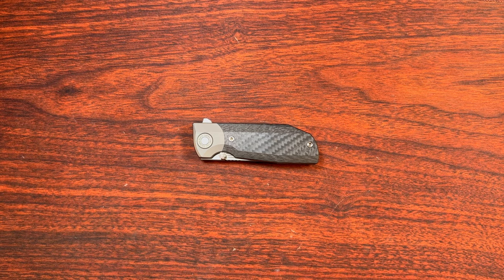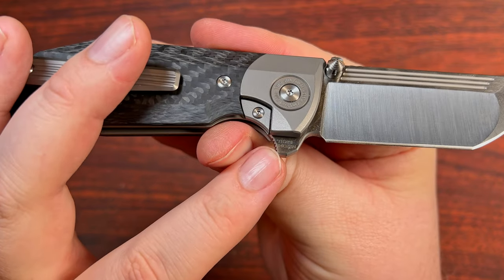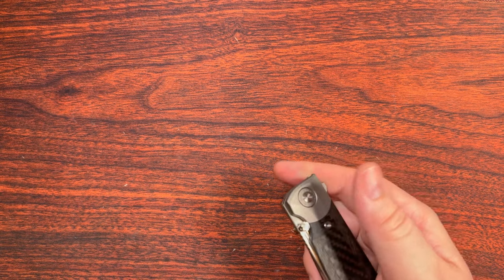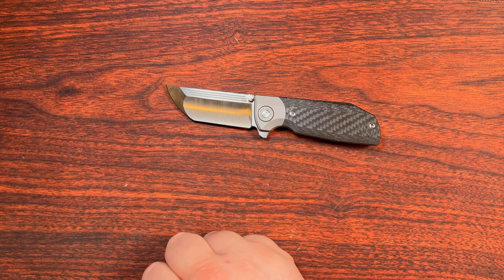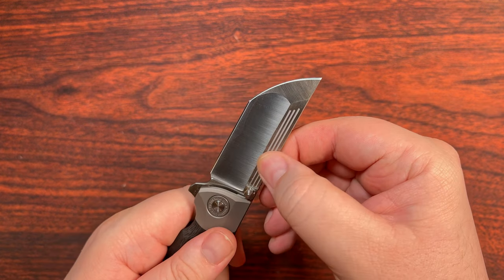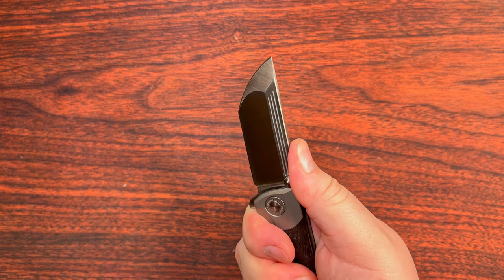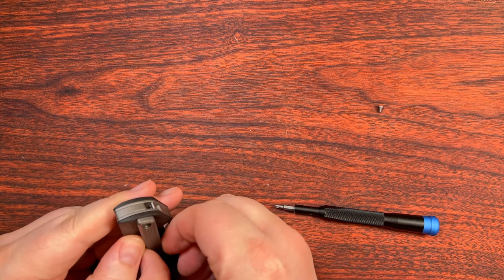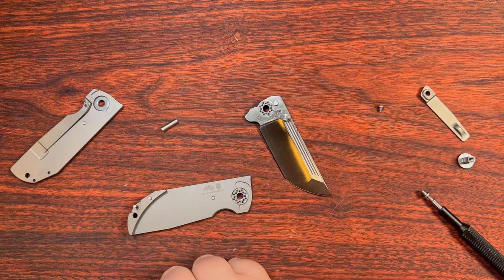TwoSun Tuesday: TS379 Mazwan & Metal Munkey Collab in Ti & CF with 3.17" 14C28N Blade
We have another collab model between Metal Munkey and Mazwan Mokhtar, just like the TS308 “Suiryuu”. I’m not familiar with a particular name it’s called though.

It’s very much a stubby tanto, maybe more useful for a chisel as well as a straight edge. It does have a weird feeling as part of the detent path falls off of the tang of the blade. Just a bit of an observation.

While not bad, I feel this knife might be made a bit more for a specific purpose that I don’t have, rather than strictly EDC tasks like the TS308. I think I whip out my beat to death Spyderco Captain in this video for another example of a blade that can be used as a chisel.

Specs:
3.17" (80.5 mm) 14C28N blade with 3.6 mm stock thickness
4.81 oz / 136.5 gram weight
0.55" (14 mm) handle thickness (Ti & CF)
Bolster Lock